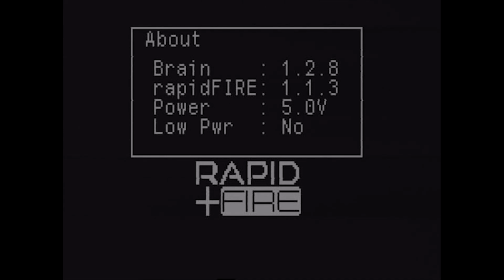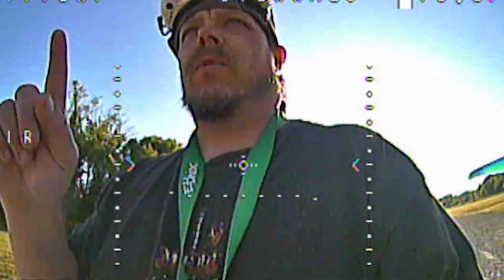HDO2 Rapidfire Video Blackout - Suggestions Appreciated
SECOND UPDATE: 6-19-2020: It happened again. My Goggle pack was fully charged. The goggles just randomly went black. Not sure what is causing it.

UPDATE: I updated Rapidwire firmware and made sure goggle batteries had a good charge. Flew 5 packs without incident, hoping the issue was simply battery related. Will keep this video updated if anything further occurs.

Spent too much money to be having this problem... any suggestions or thoughts are very much appreciated!

EQUIPMENT:
- Frame: TBS Source One V.03
- Batteries: CNHL 4S - 1300mah
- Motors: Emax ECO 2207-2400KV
- FC/ESC: XILO Stax Combo - F4 Flight Controller + 45A BLHeli_32 6s 4-in-1 ESC
- VTX: Rush Tank Racing Edition 5.8GHz VTX w/ SmartAudio
- Receiver: FrSky XM+ SBUS Mini Receiver
- VTX Antenna: XILO AXII Straight MMCX 5.8GHz Antenna (RHCP)
- FPV Camera: Foxeer Arrow Mini Pro - Blue
- HD Camera: GoPro Hero 7 Black
- ND Filter: Camera Butter ND16
- Radio: FrSky Taranis QX7 2.4GHz
-Props: DAL Cyclone T5249C Pro Propellers
- FPV Goggles: Fatshark HDO2 w/ Rapidfire

Check out this browser that actually pays you. Created by the creator of Javascript and Co-founder of Mozilla and Firefox Brendan Eich. It begins with giving you back power. Get unmatched speed, security and privacy by blocking trackers. Earn rewards by opting into our privacy-respecting ads and help give publishers back their fair share of Internet revenue. Introducing Brave